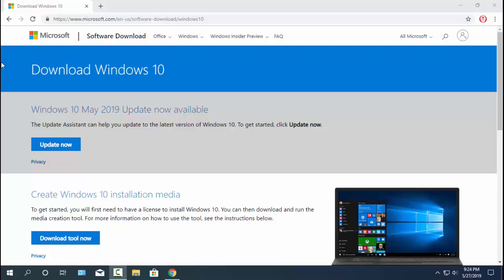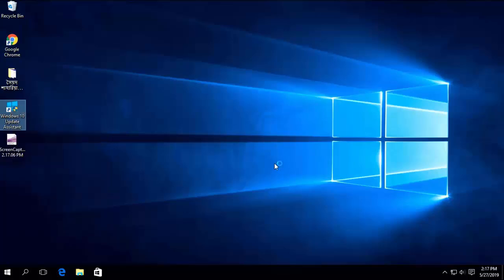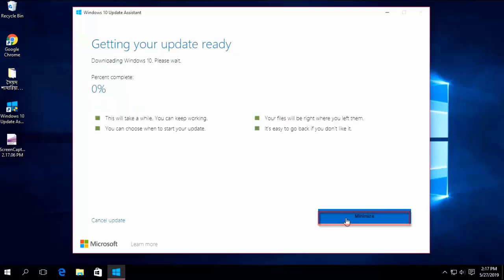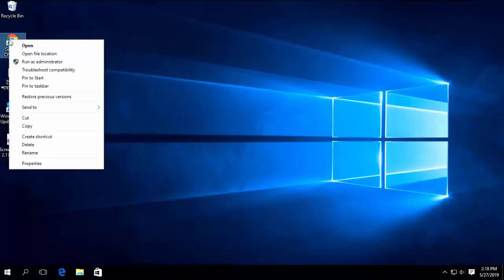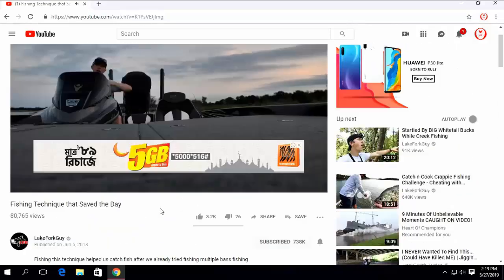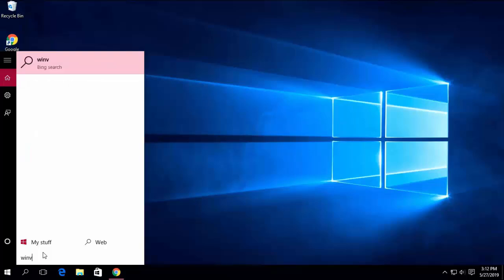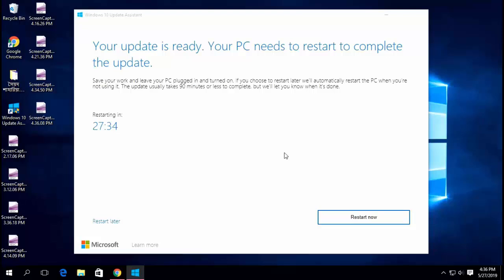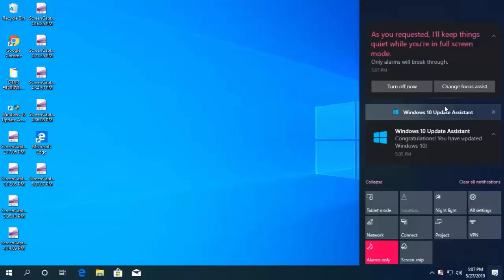How to Upgrade Windows 10 Old Version To New Version | Update Latest Version Windows 10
How to Upgrade Using Earlier Versions of a Windows 10 Feature Update